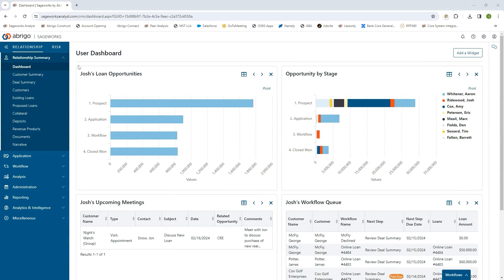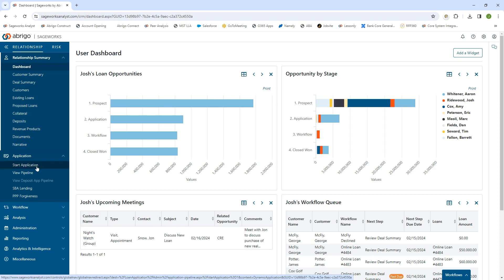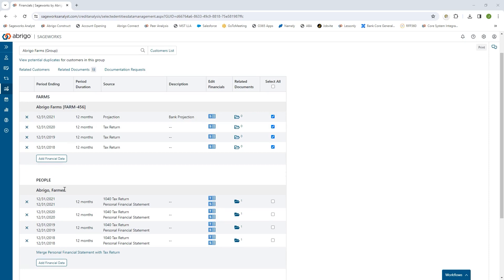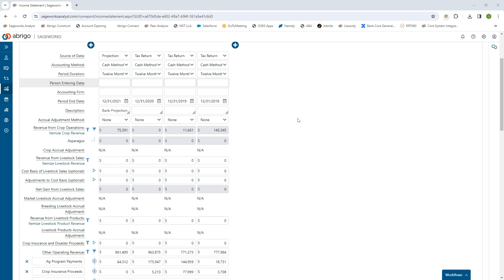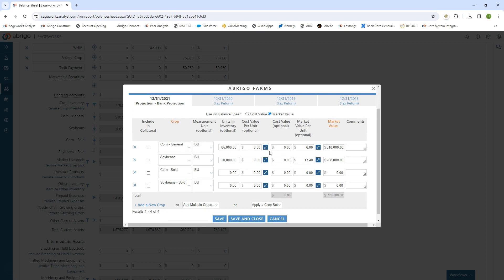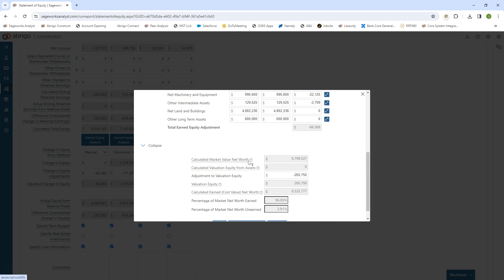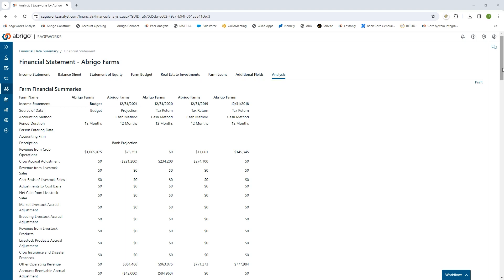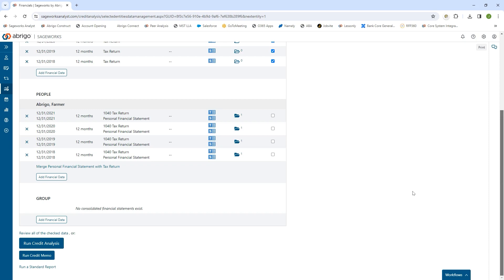Abrigo’s Ag Lending Solution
Abrigo is a leading provider of compliance, credit risk, lending, and asset/liability management solutions and services that help community financial institutions.

Abrigo's Ag Lending solution helps banks gain efficiency and accuracy through a system that offers one point of data entry, complex and global analysis for ag loans, and farm specific templates. These features are offered on an integrated platform that allows for loans to be booked in the same place as any other business and consumer loans.

Visit abrigo.com to learn more about getting consistent spreading and analysis for ag loans on a single platform.